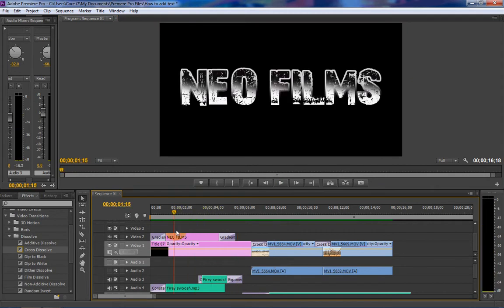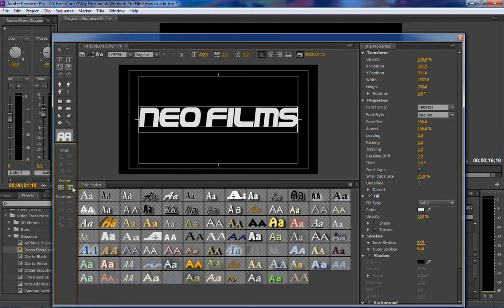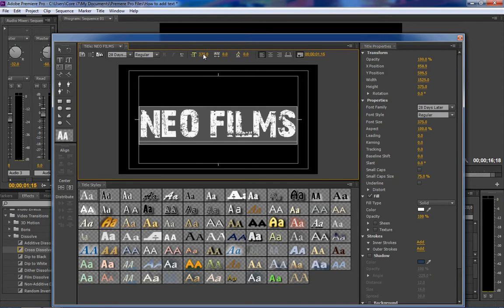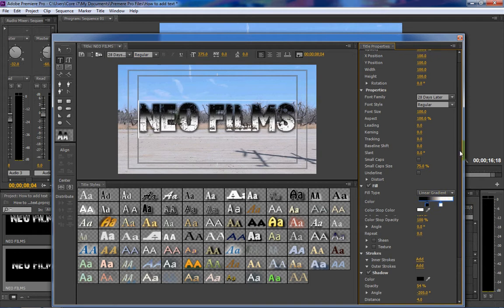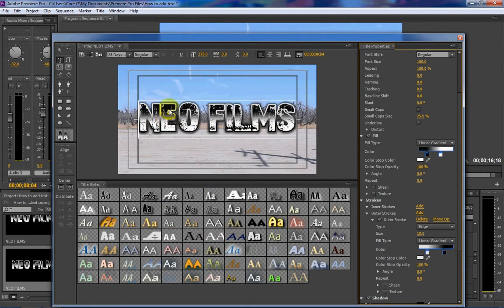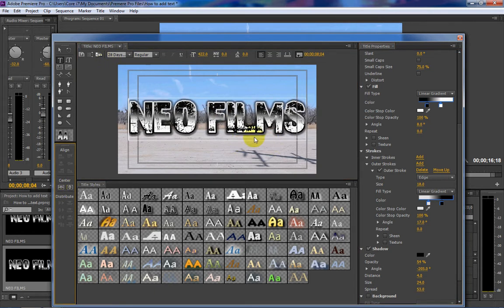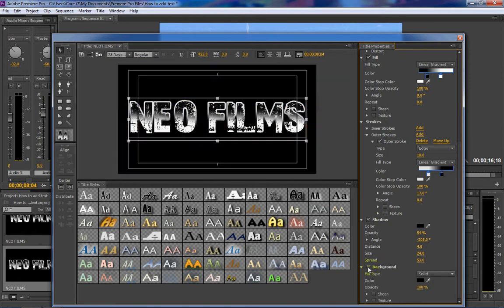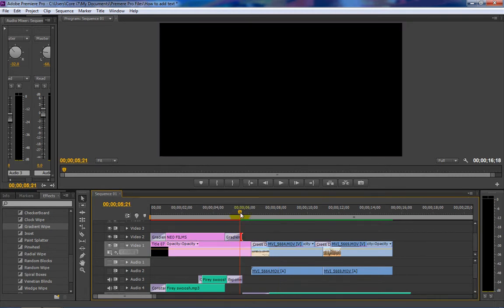Create Easy TITLE in PREMIERE PRO without using After Effects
Here is a cool way to add a title in  Adobe Premiere Pro.